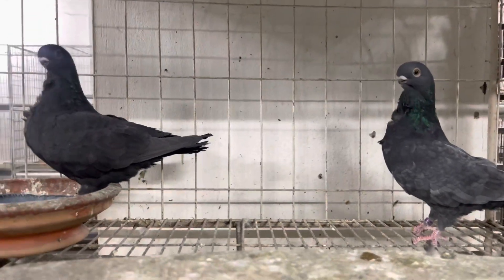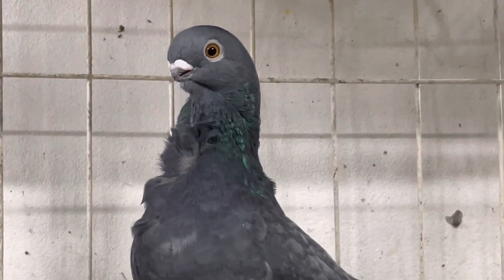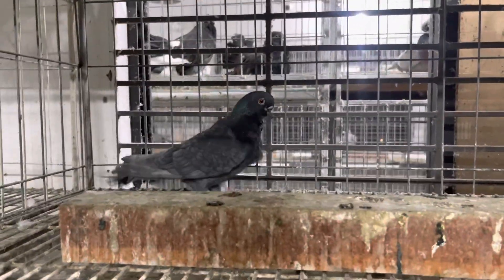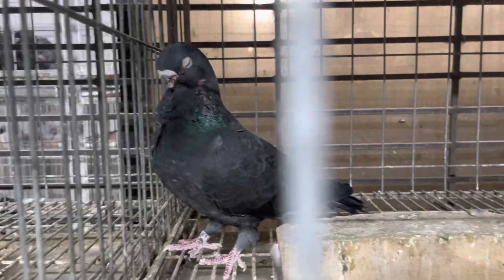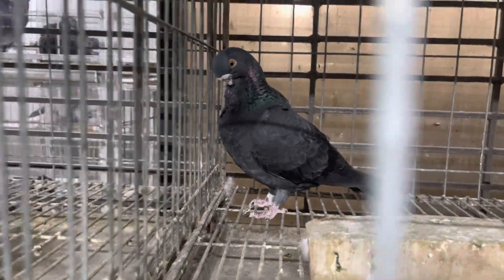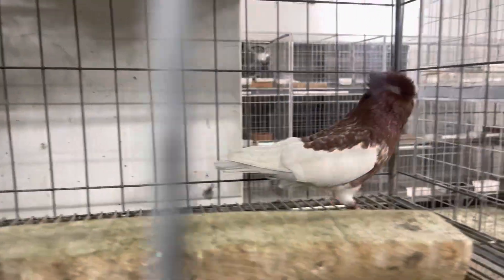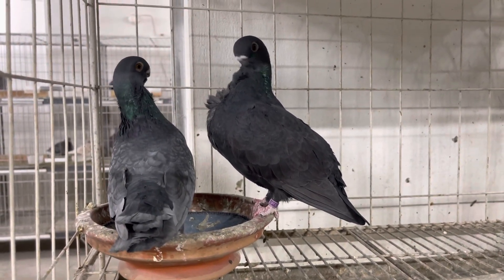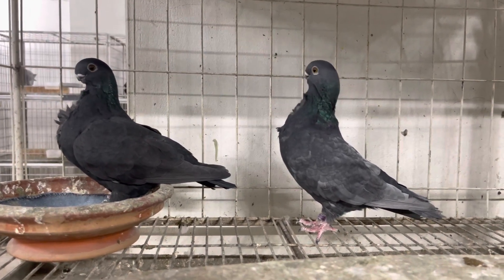Exotic pigeon || African owl Andalusian